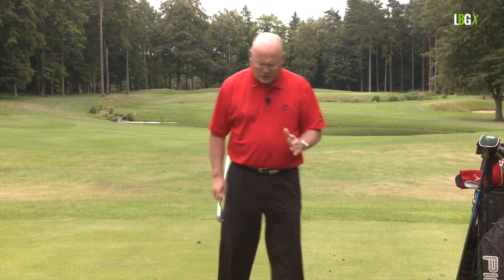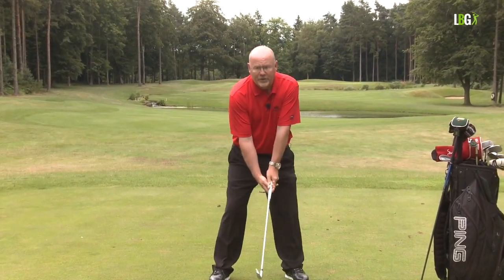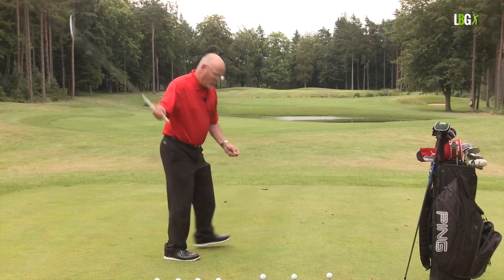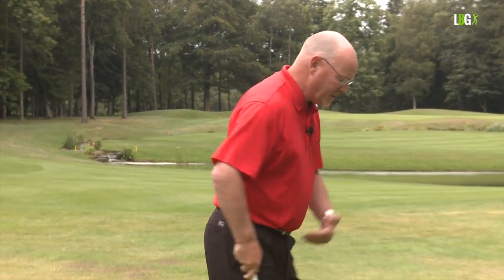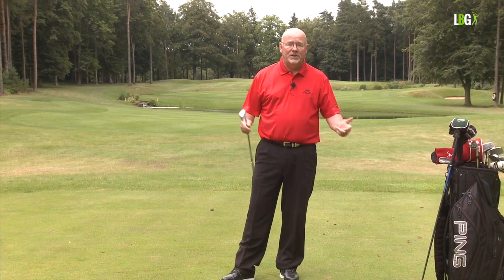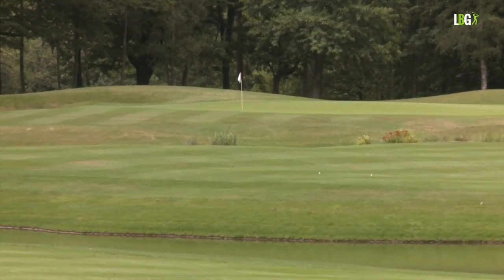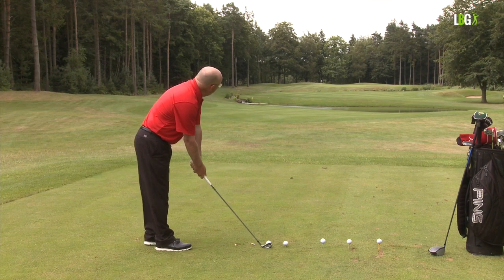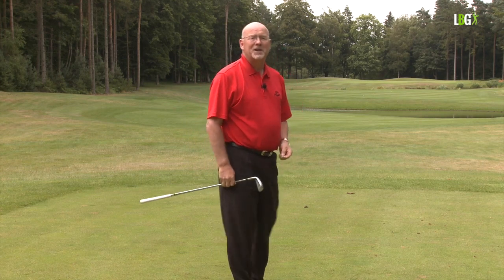True or False in Golf - Pull with the Left Hand From the Top?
In this True or False short series we are looking at how you start the Backswing. Does the Backswing start with a Pull with the left hand from the top? Find out if its True or False